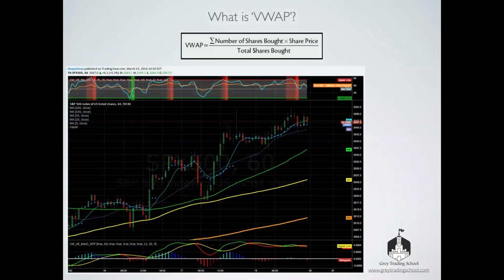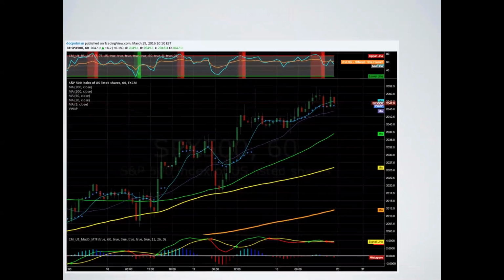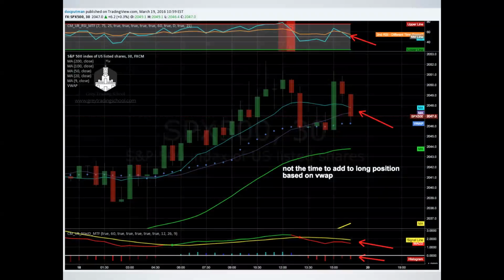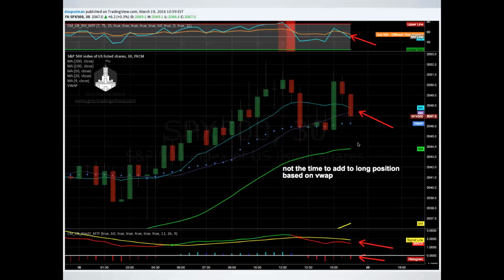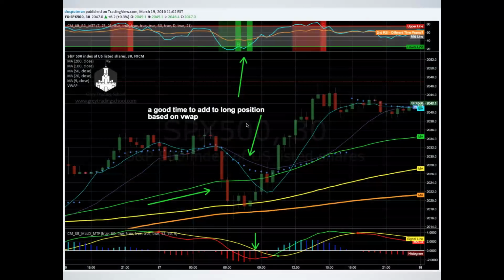So you use VWAP? Video #5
A brief introduction to using VWAP

Any opinions, news, research, analysis, prices, or other information contained on this website or any other material or teaching provided by Grey School and associated companies or employees is provided as general market commentary, and does not constitute investment advice or a solicitation to buy or sell any foreign exchange contract, contract for difference or securities of any type - It does not take into account your personal circumstances, please do not trade or invest based solely on this information. By viewing any material or using the information within this site you agree that this is general education material and you will not hold any person or entity responsible for loss or damages resulting from the content or general information provided here by Grey School, it's employees, directors or fellow members.